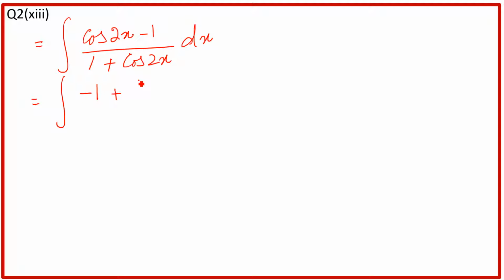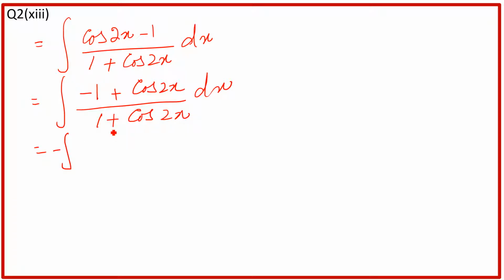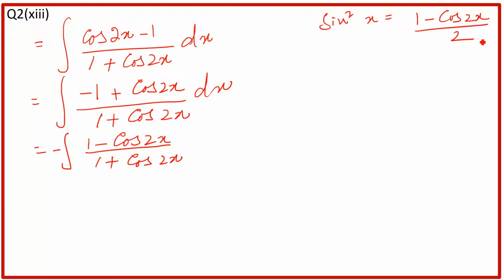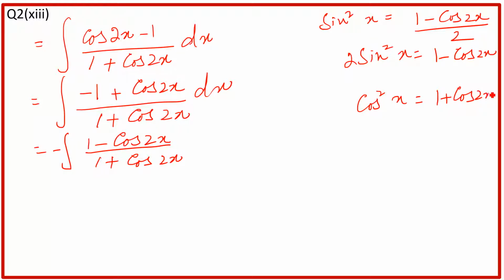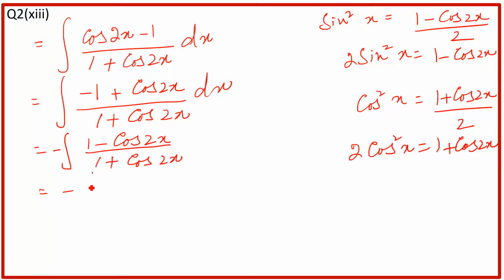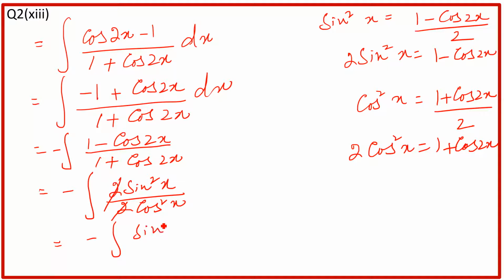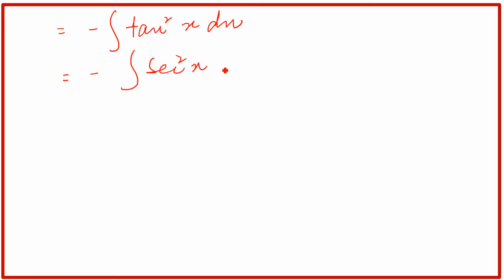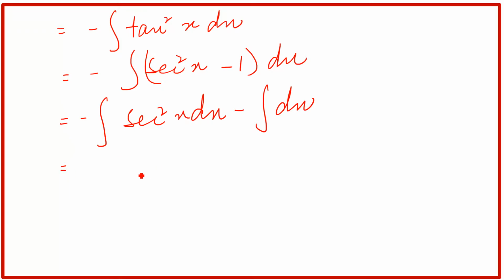Math: F.Sc, 2nd year: Ch 3 Integration, Ex 3.2, Q 2(xiii) English Saima Academy